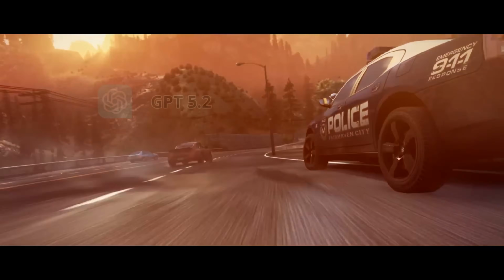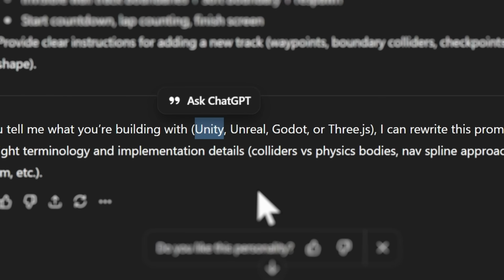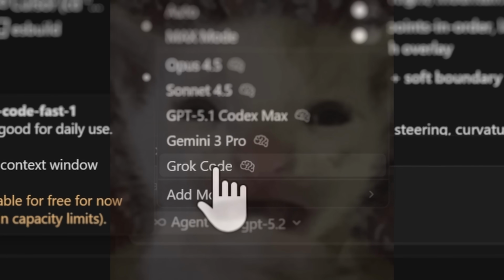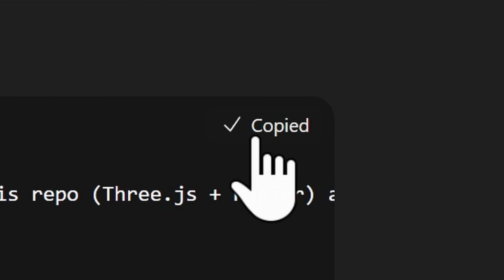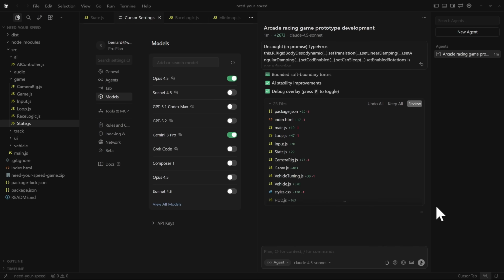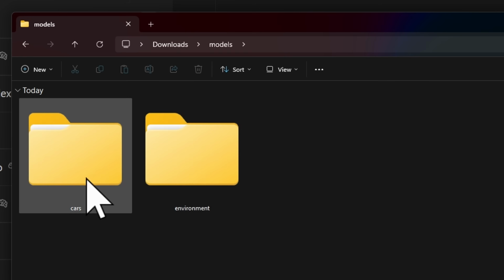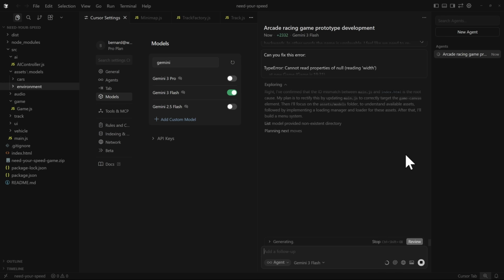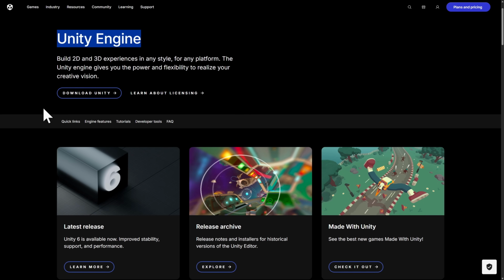6 AIs WORK TOGETHER to Make Need For Speed From Scratch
I put ChatGPT, Gemini, Claude, Grok, and more models to a challenge to produce a Need for Speed Clone Game from scratch.

The AI models I used were: ChatGPT 5.2, Gemini 3 Pro/Flash, Claude Opus 4.5, Sonnet 4.5, Grok Code and GPT Codex Max.

Timestamps:
0:00 - Intro
0:13 - Rules
0:23 - Planning & Creating prompt
1:30 - ChatGPT 5.2
2:16 - Grok Code
2:57 - GPT Codex Max
4:44 - Sonnet 4.5
5:26 - Opus 4.5
6:28 - Gemini 3 Pro/Flash
8:12 - Result: 6 AIs Make Need For Speed

🎥 ChatGPT vs Gemini vs Grok Make Minecraft From Scratch

Credit: @tef-AI for the idea